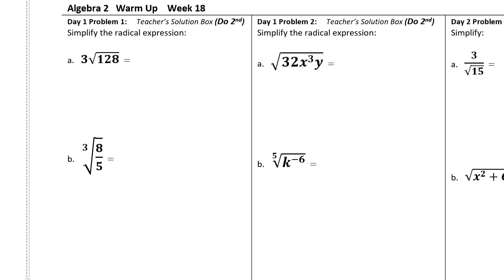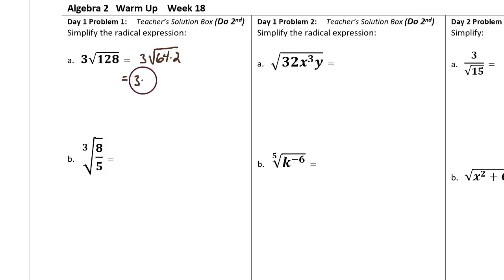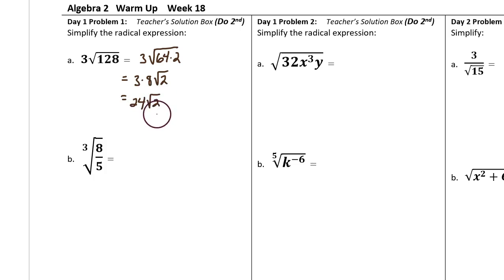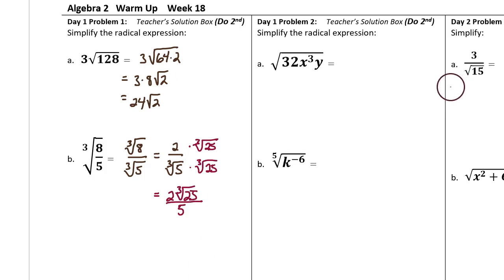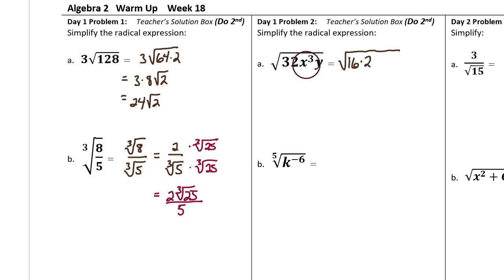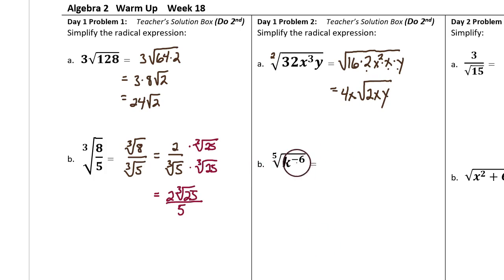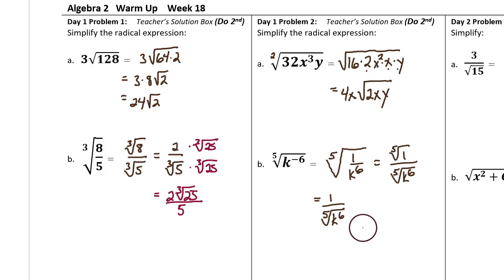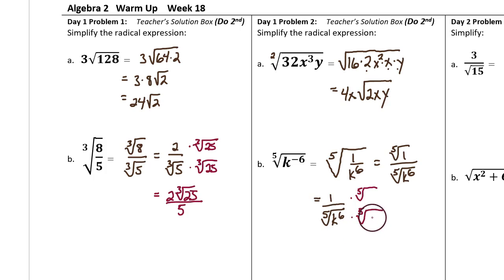Wk 18 Day 1